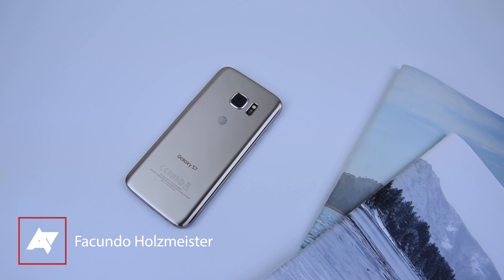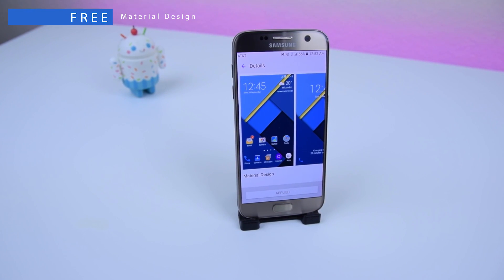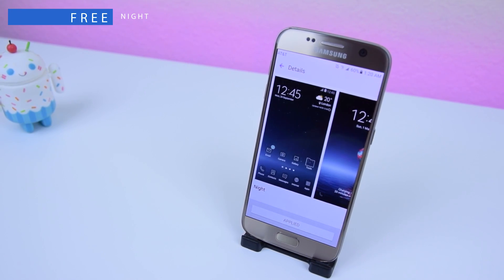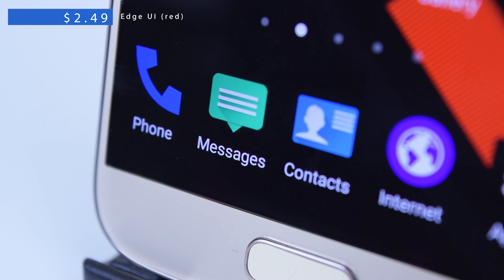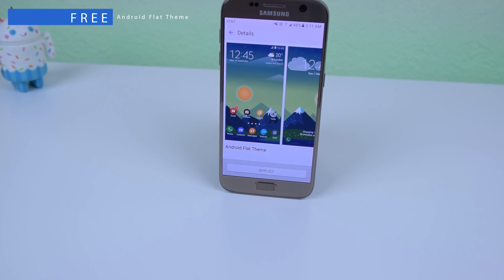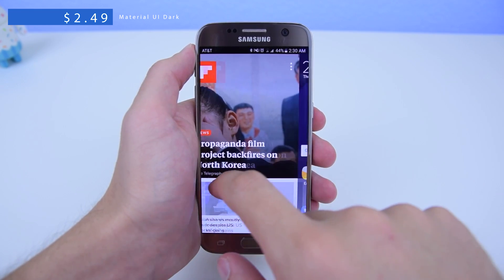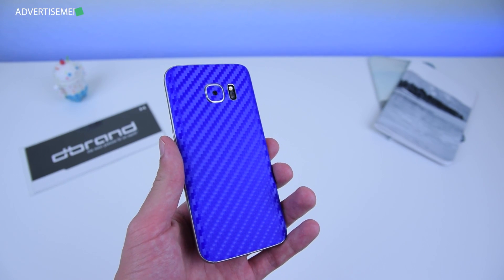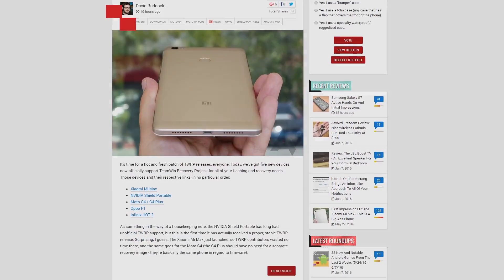Our Favorite Themes for the Galaxy S7 & S7 edge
Top 5 Android Themes from the Samsung Theme Store that I highly recommend you check out!

1. Material Design (FREE)

2. Night (FREE)

3. Edge UI (red) ($2.49)

4. Android Flat Theme (FREE)

5. Material UI Dark ($2.49)